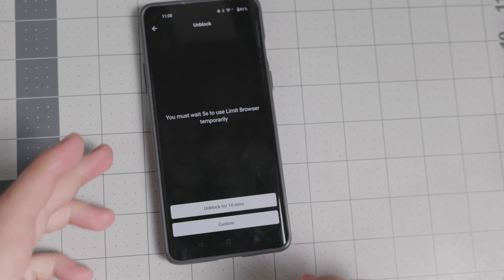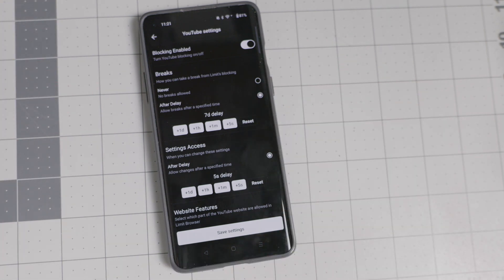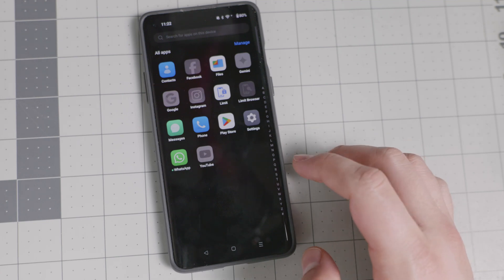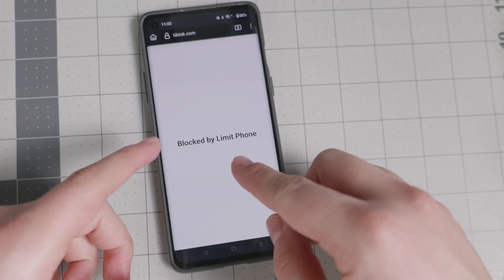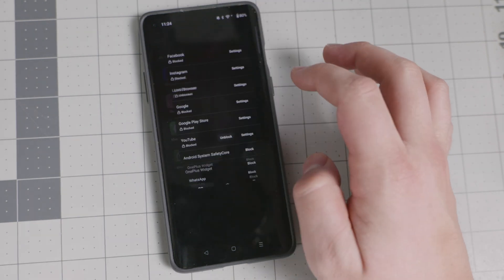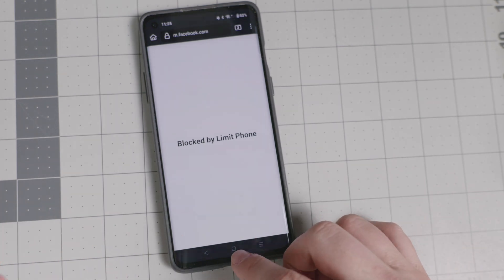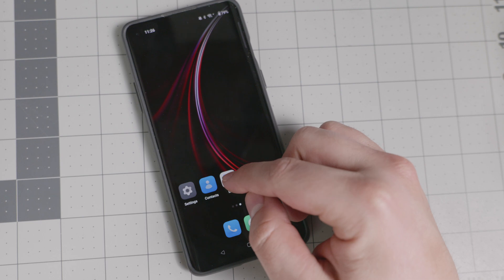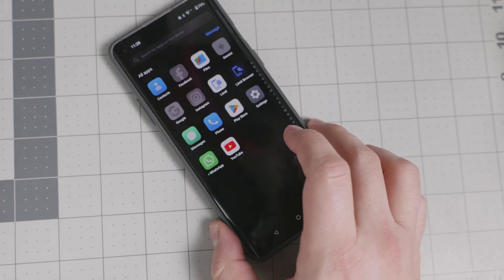Limit Phone || A Hardcore Software Block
In this video, we explore LimitPhone, an app designed to manage and restrict usage on Android devices (requires Android 10+). LimitPhone modifies the OS at the root level, making it difficult to bypass without a factory reset. Learn about its powerful features, such as app-specific usage limits, delay timers, and predefined blocks on popular social media platforms like TikTok, Instagram, and YouTube.

Chapters⏲⏲:
0:00 - Introduction to LimitPhone and installation requirements
0:31 - Requirement of factory reset and how LimitPhone modifies the operating system
1:03 - Demonstration of YouTube settings and creating breaks
1:54 - Explanation of waiting period for unblocking YouTube temporarily
2:20 - Usage and limitations of the Limit Browser
2:54 - Demonstration of blocking TikTok and Instagram
3:22 - List of blocked groups and available settings
4:17 - Explanation of app blocking and usage of other applications like WhatsApp
4:34 - Explanation of unblocking an app for a short period
5:26 - Specific usage example with Facebook marketplace on Limit Browser
6:21 - Subscription details and affordability
6:51 - Demonstration of unblocking YouTube and its usage
7:18 - Discussion on setting waiting times and its benefits
7:49 - Mobile Device Management adoption caveats and final thoughts
8:22 - Conclusion and recommendation to check out LimitPhone

Books 📚📚
The Shallows
7 Habits of Highly Effective People